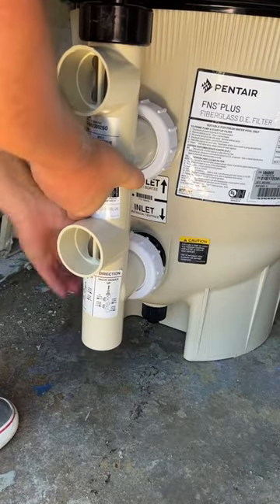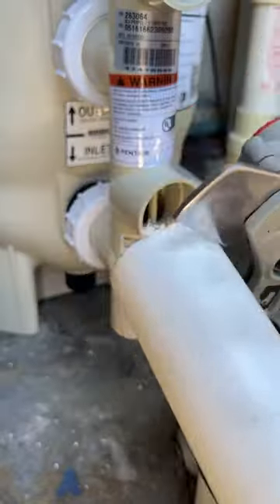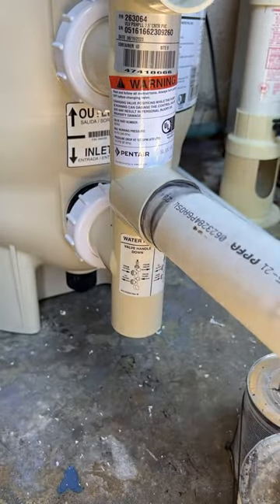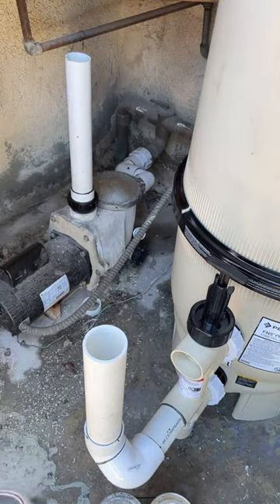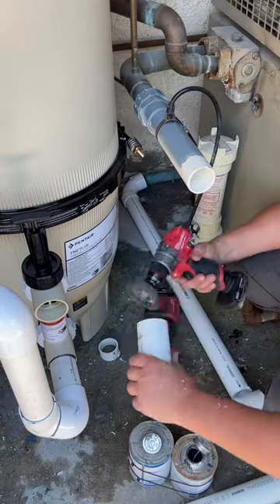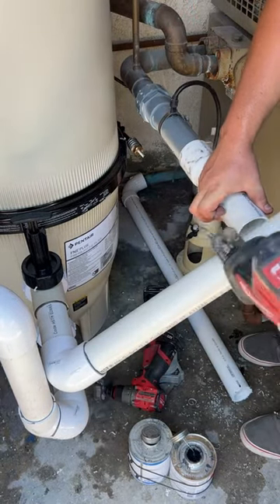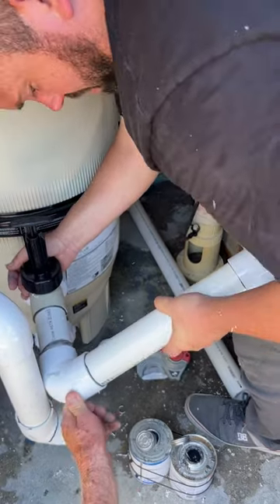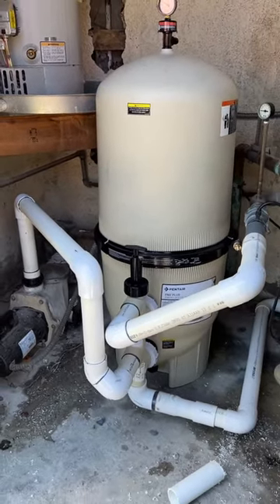Pool repair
@pool_volution plumbing it up using Oatey Heavy Duty Cement 🏊
Always fun watching these pool repairs 🤝